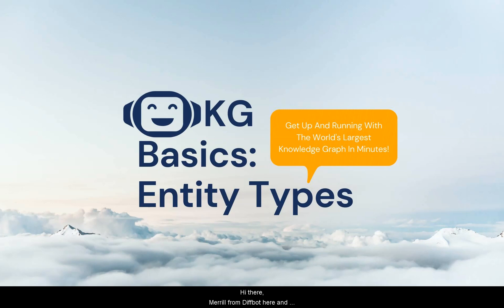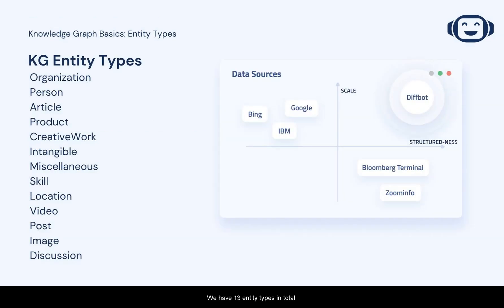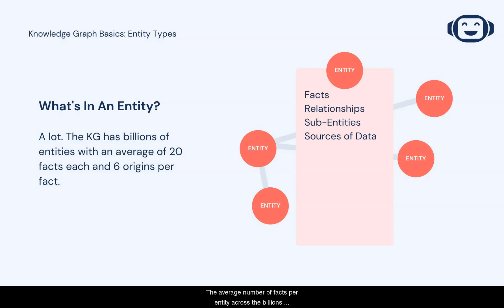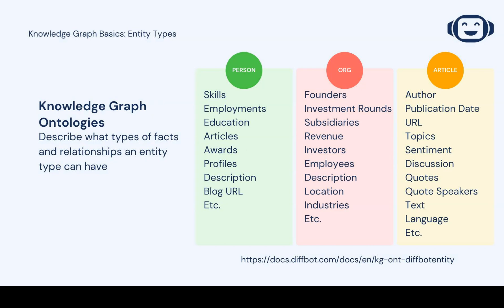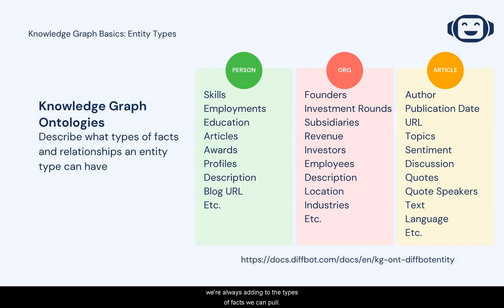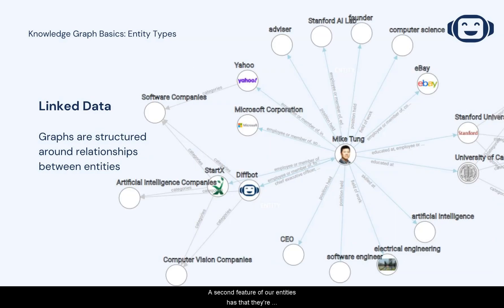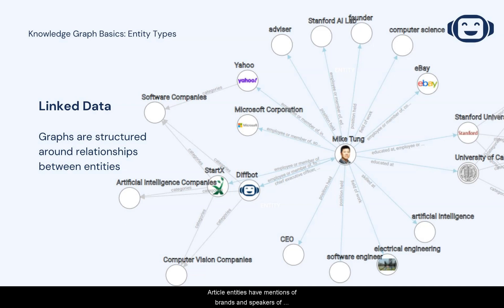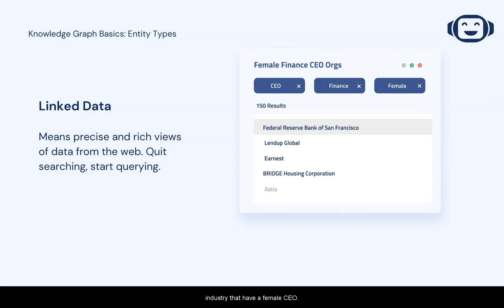Knowledge Graph Basics: Entity Types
Diffbot's Knowledge Graph is comprised of billions of entities. These include articles, organizations, people, products, and more. But what is an entity? And how does it fit into your web data pipelines?

Check out the basics of how Diffbot structures their public web data entities in this intro video.